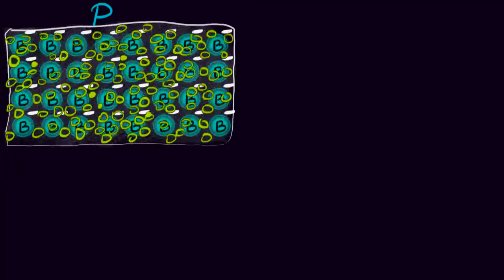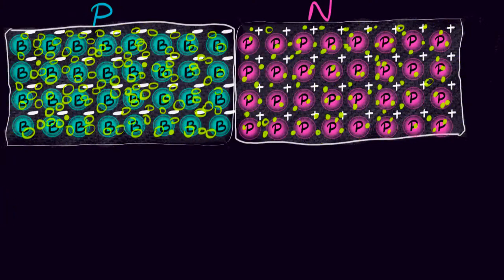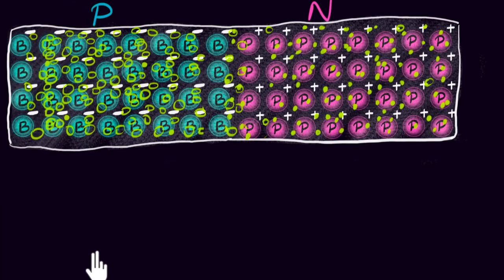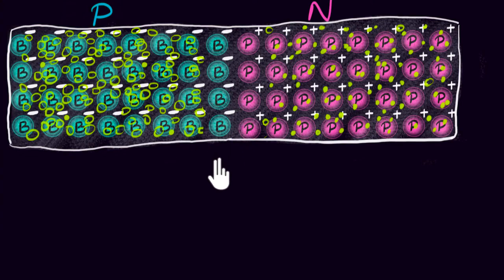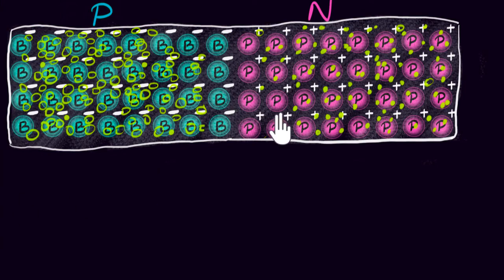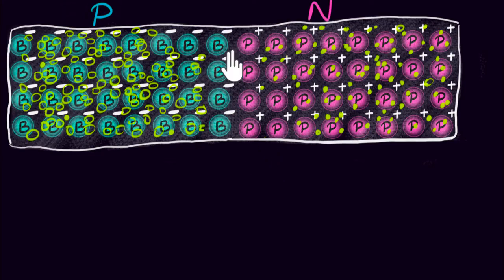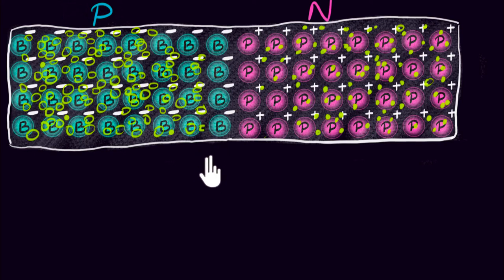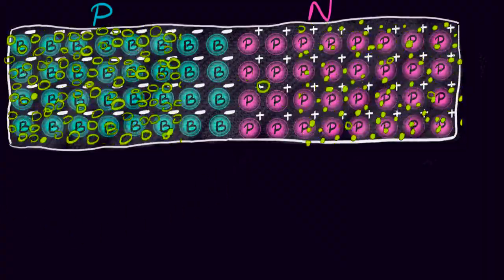The PN junction